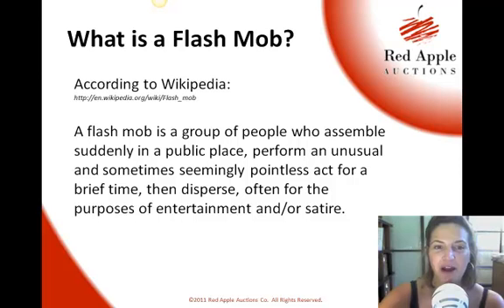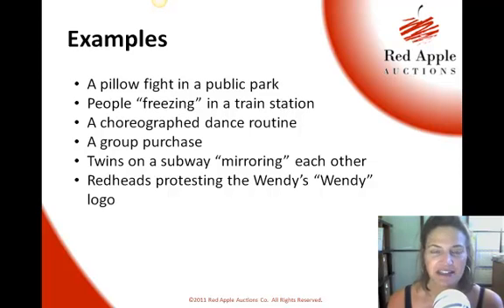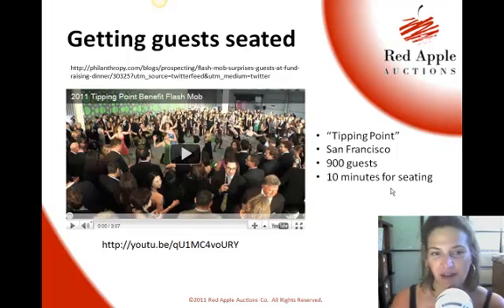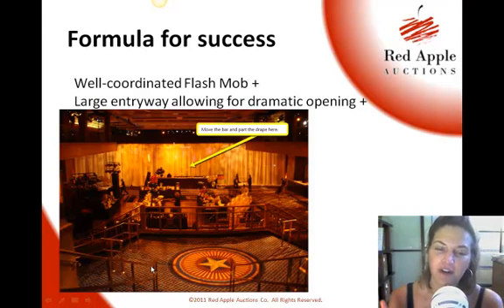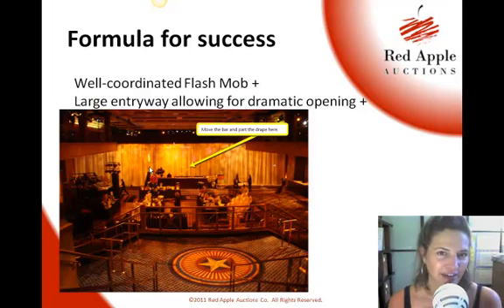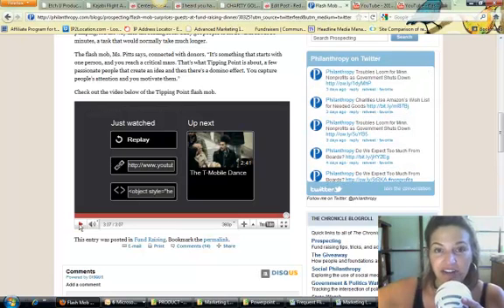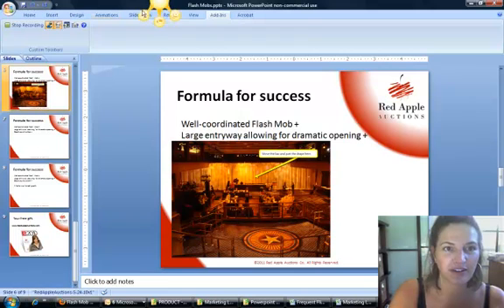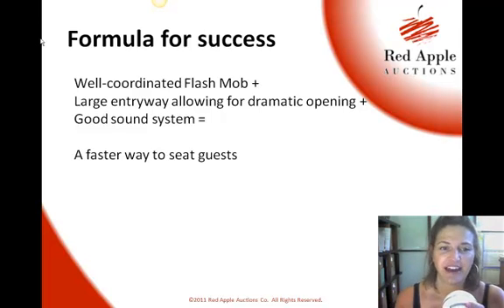Sit! Using flash mobs to seat unruly charity auction guests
Got a big crowd that doesn't like to sit down?  Perhaps a flash mob will get guests' rears in gear to find their table.